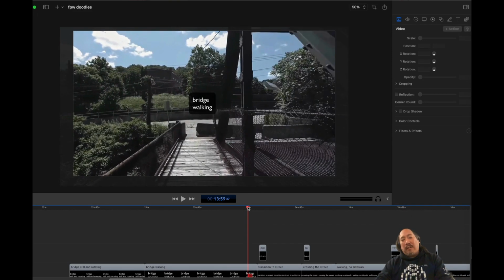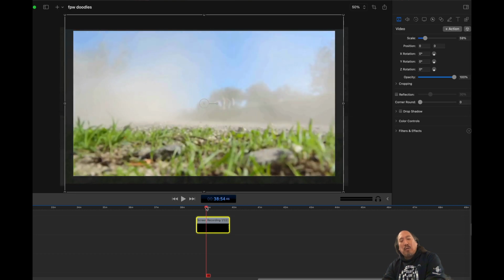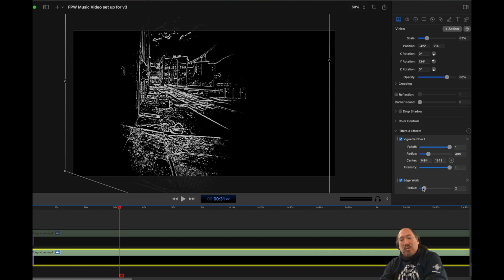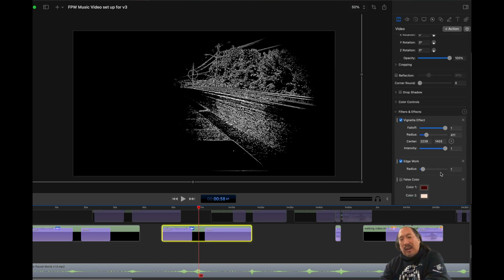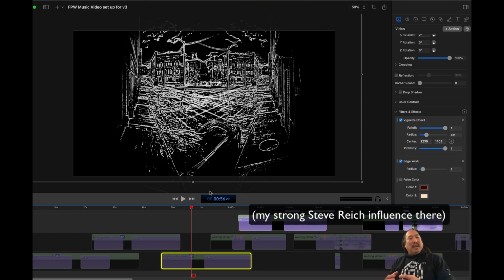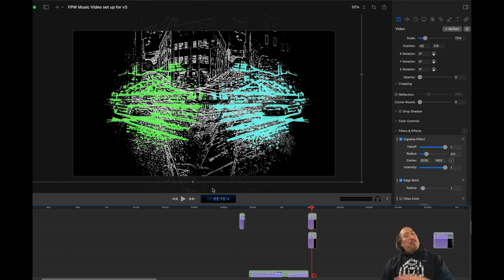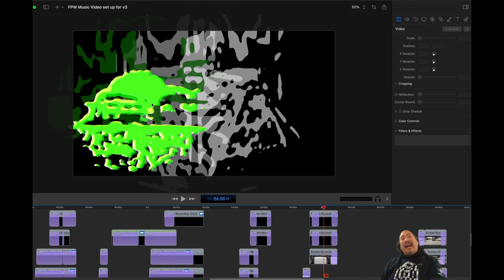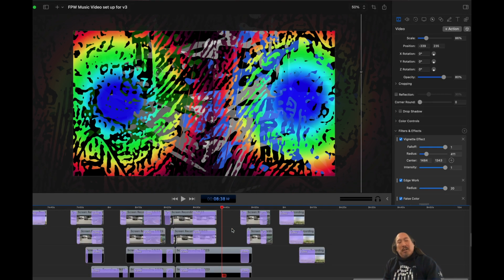Behind the "Fast-Paced World" Music Video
Next month, I'm going to be releasing the Official Music Video for "Fast-Paced World". As a promotion for the last few days of my Indiegogo Campaign, I put together a Behind the Scenes explaining the hows and whys for the music video.

SUPPORT MY INDIEGOGO CAMPAIGN FOR THE LIVE PERFORMANCE OF THIS WORK IN MAY 2023!